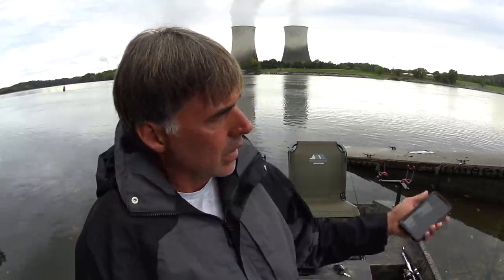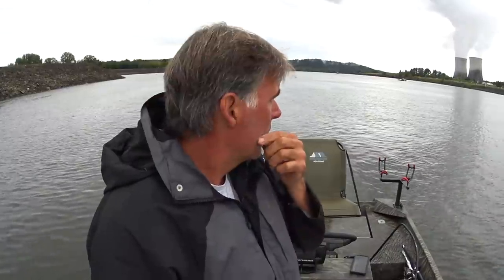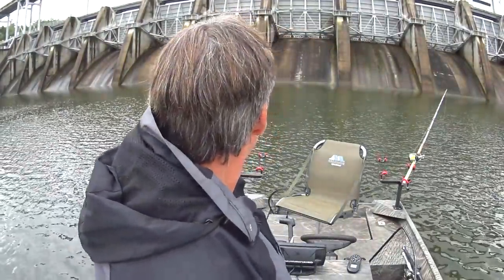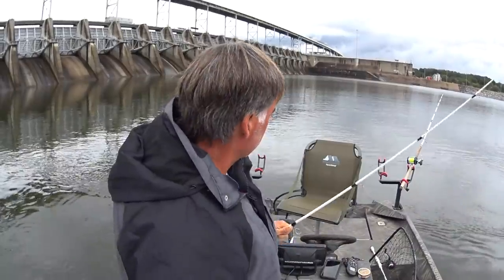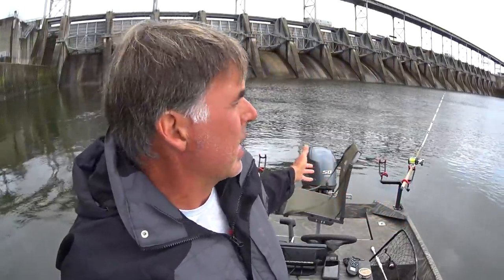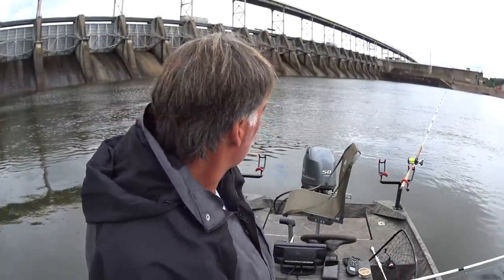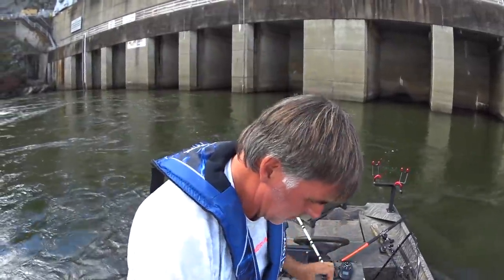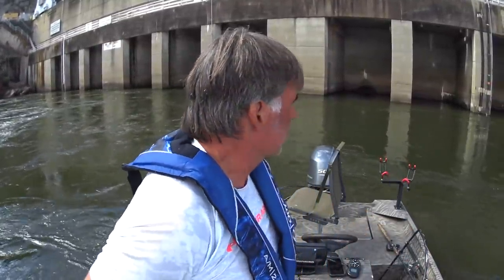Catfish And Pirate Ships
The day I saw a pirate ship at Watts Bar Dam